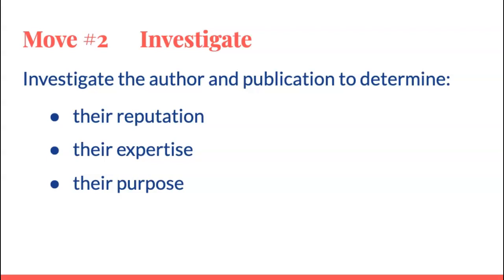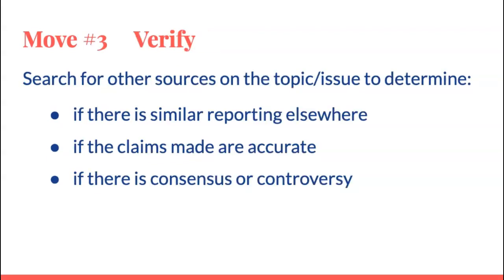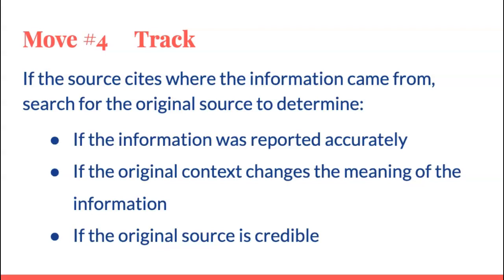Introduction to Four Moves to Evaluate a Source